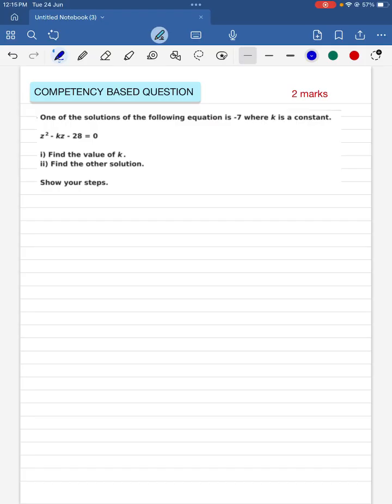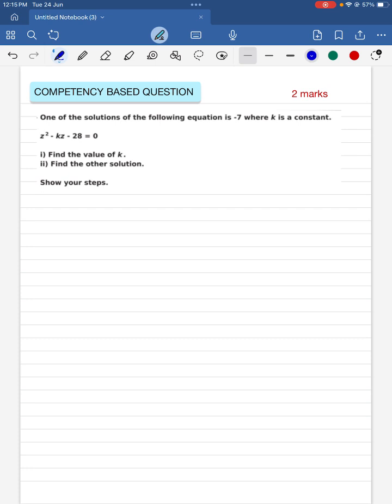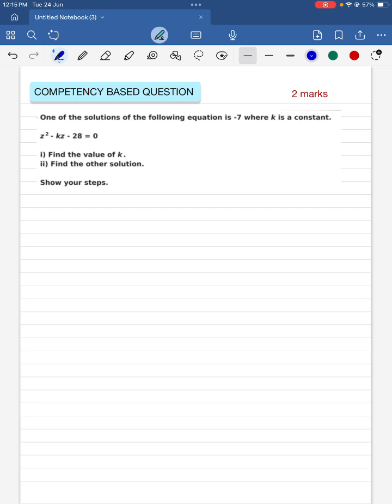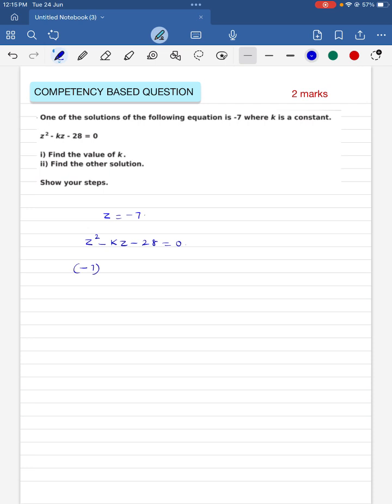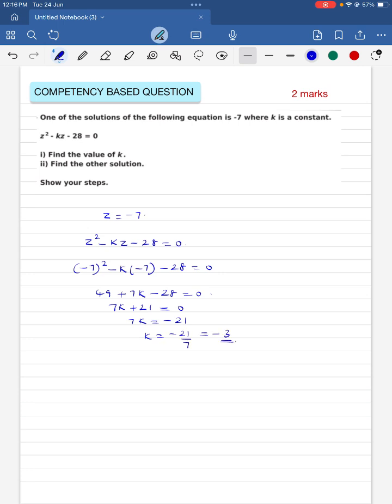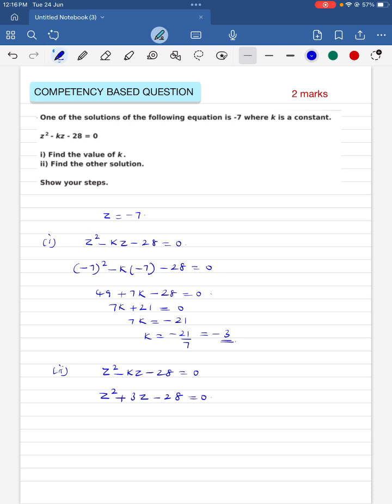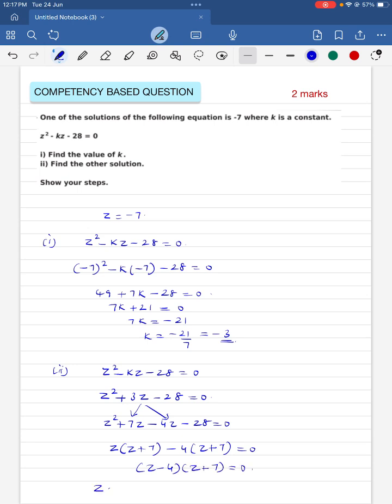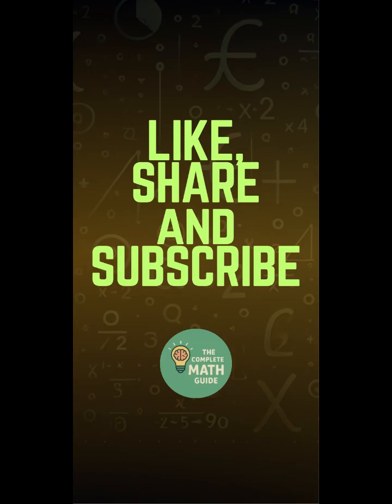CBSE - CLASS 10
🧠 Question:
One of the solutions of the following equation is -7 where k is a constant. z² − kz − 28 = 0 (i) Find the value of k. (ii) Find the other solution. Show your steps

📘 Given One Root, Find the Other! | Class 10 Quadratic Equations | CBSE Competency-Based Question

In this video, we solve a CBSE Class 10 competency-based quadratic equation question where you're told that -7 is one solution of the equation:

z² − kz − 28 = 0
Here, k is an unknown constant. You're asked to:
✅ (i) Find the value of k
✅ (ii) Find the other solution of the equation

🎯 What you’ll learn in this video:

How to use a known root to find the missing coefficient (k)

Step-by-step method to find the second solution

How to solve quadratic equations quickly and logically

📌 Perfect for:

CBSE Class 10 students preparing for 2026 board exams

Strengthening your understanding of roots and factorization

Practicing competency-style math problems